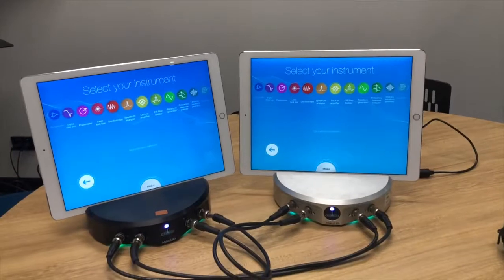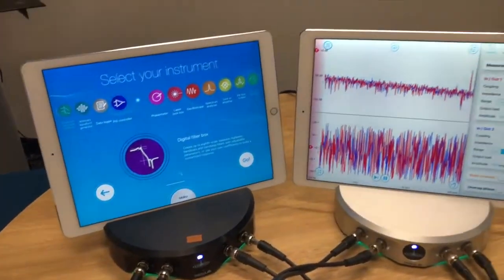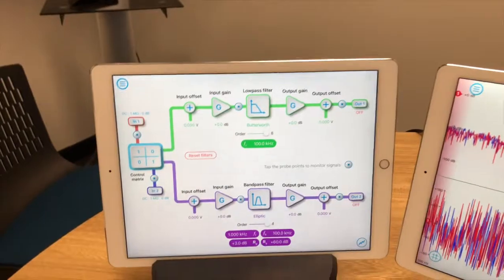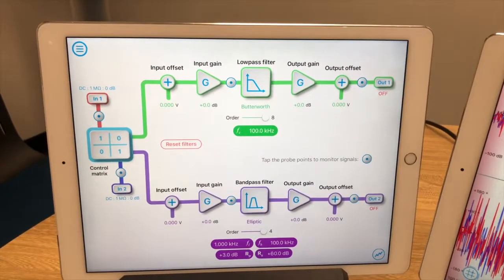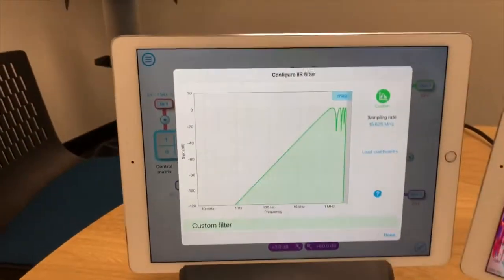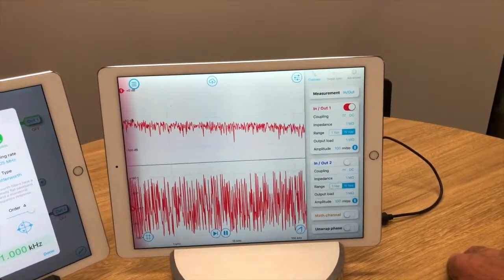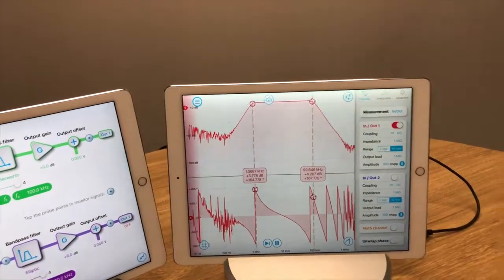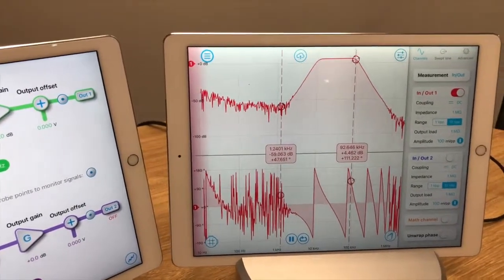Digital Filters with the Frequency Response Analyzer - Technical Demo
A demonstration of Moku:Lab's Digital Filter Box using the Frequency Response Analyzer instrument with two Moku:Labs.